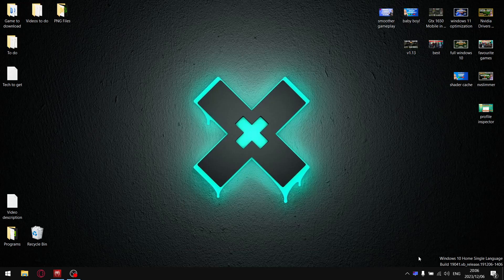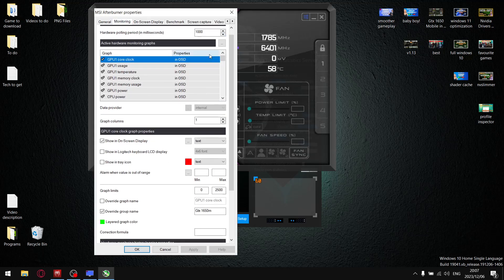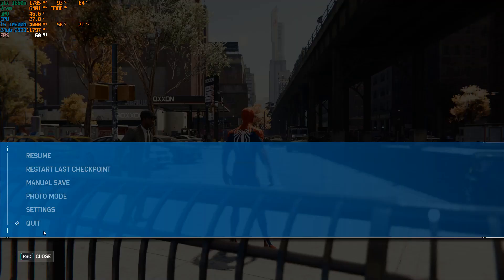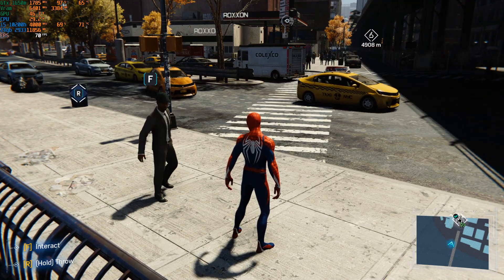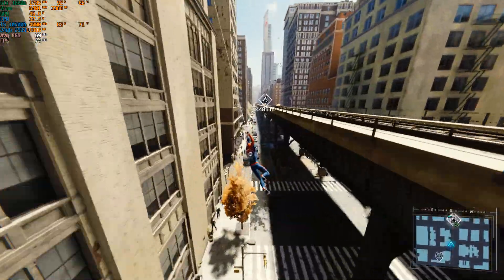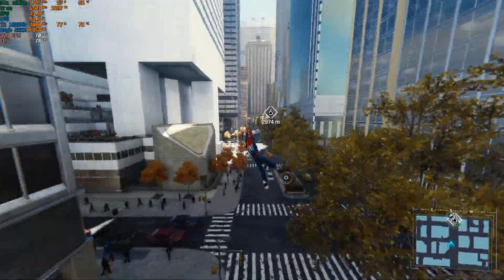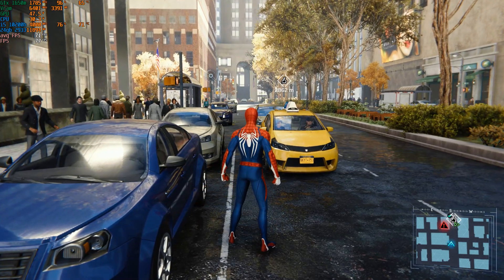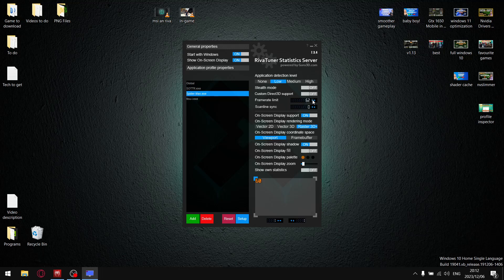Cap FPS with Rivatuner for Smoother Gameplay!!!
In todays video I will show you the method I use to CAP FPS with Rivatuner Statistics for much Smoother gameplay.
Lets Make Games Smooth Again!!

Dell G15
i5 10200h
24gb DDR4 2933mhz
Gtx 1650 GDDR 6
500 gb gen 3 Nvme 2,500 mb/s
2 tb Gen 3 Nvme 3,500 mb/s